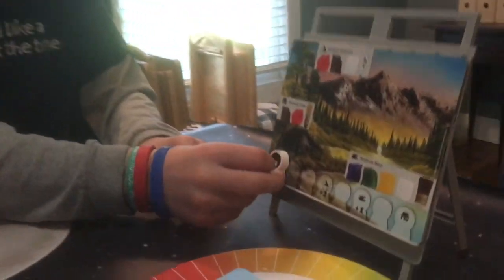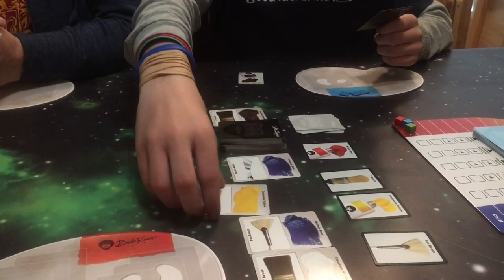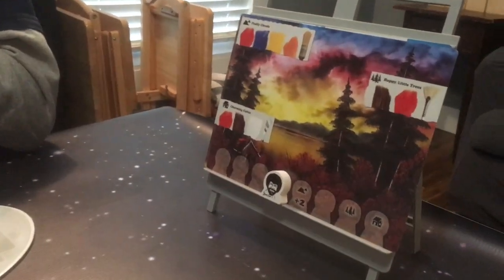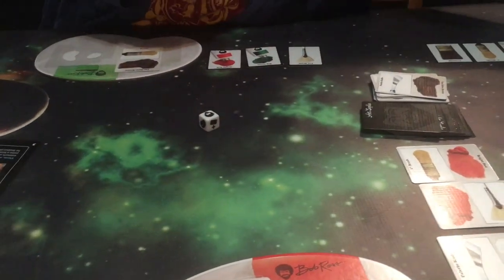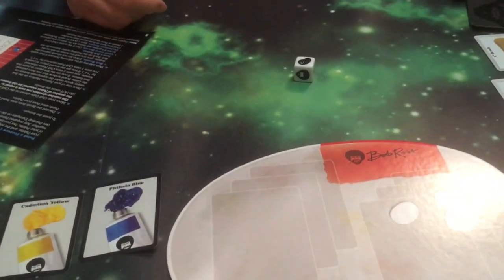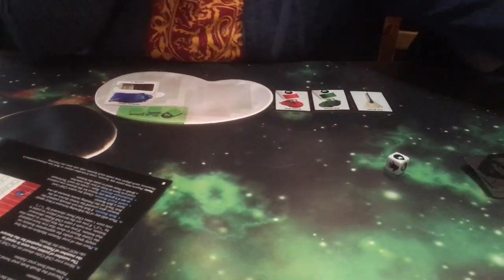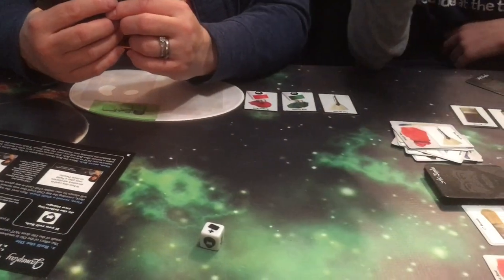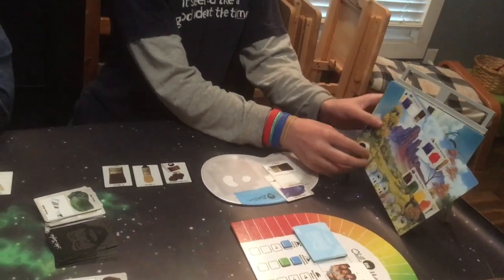Bob Ross: The Art of Chill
Bob Ross: The Art of Chill game